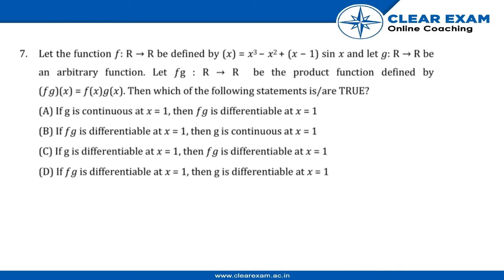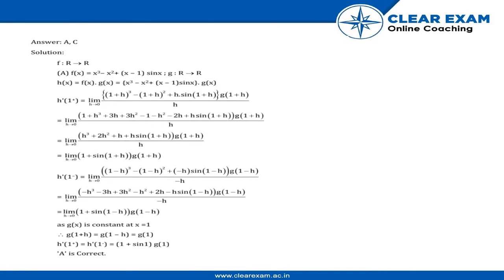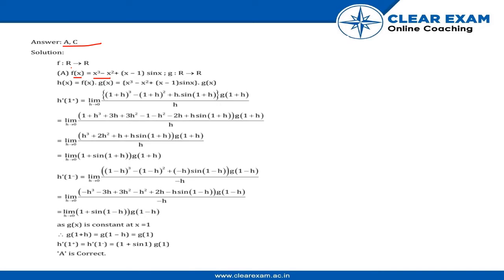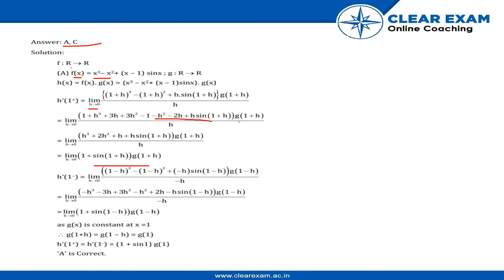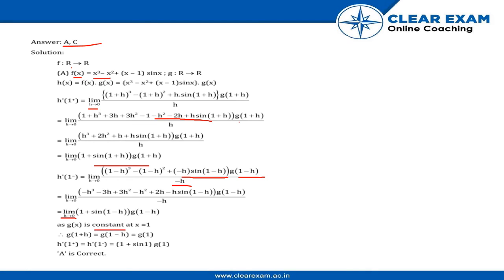JEE Advanced 2020 Paper 1 Maths Question 7